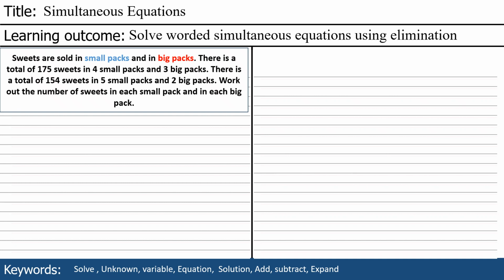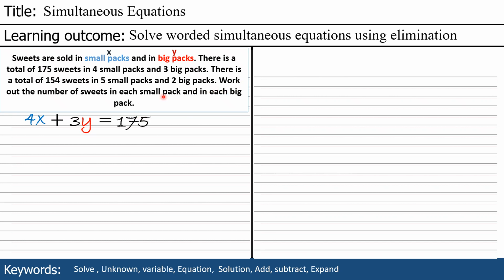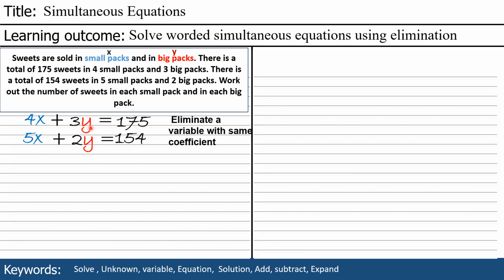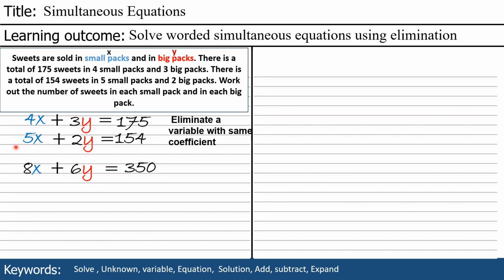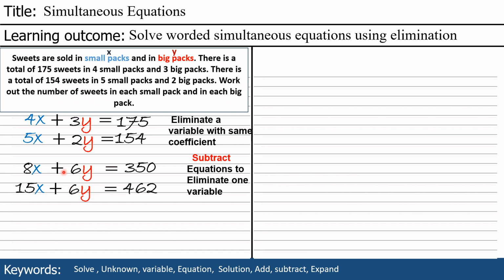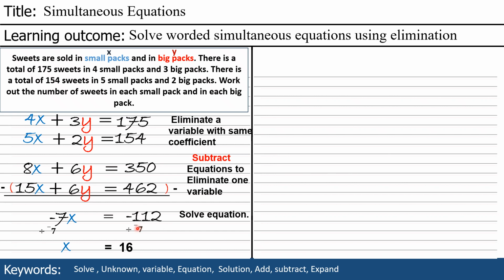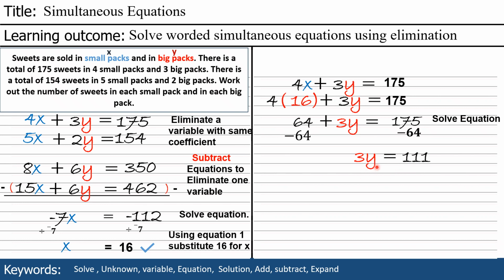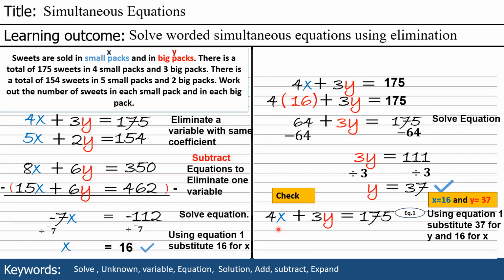Solve worded Simultaneous Equations: (Elimination Method) | GCSE Maths Step by Step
In this video, we solve simultaneous equations using the elimination method step by step.

Before watching this video, make sure you can solve single equations confidently.

(1-step → 2-step → brackets → both sides)

Then come back to these video.

This video is perfect for GCSE Maths students who want a clear and simple explanation with no skipped steps.

📌 Topics covered:
• Simultaneous equations
• Elimination method
• GCSE Maths revision
• Step-by-step algebra

▶️ Watch the full equations series here:
   • GCSE Maths Equations – Solving Equations S...

This is part 10 of a GCSE Maths equations series.